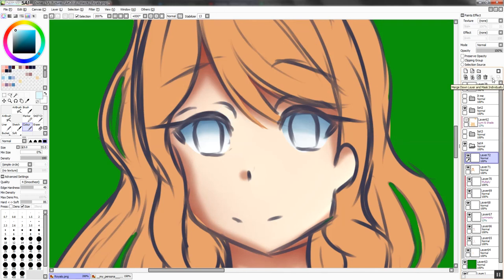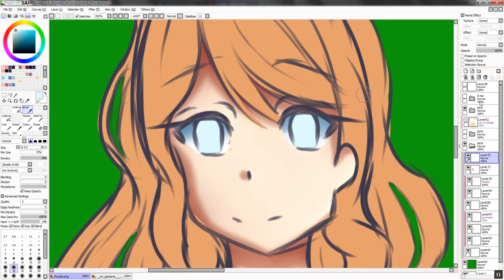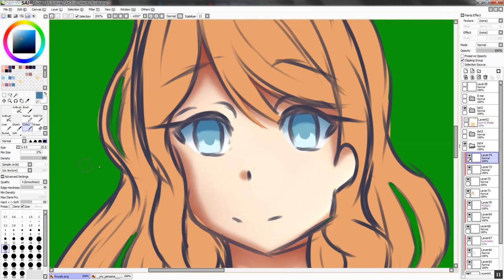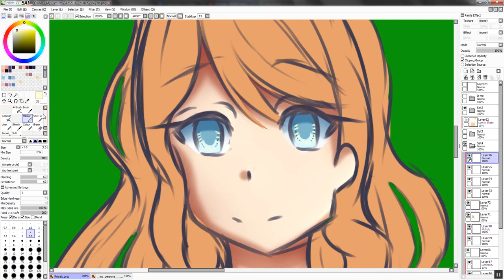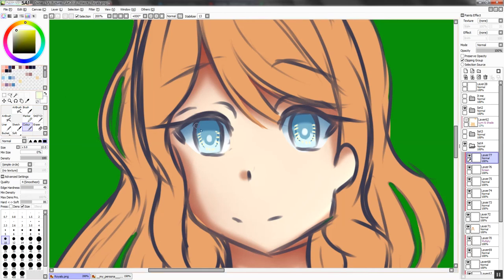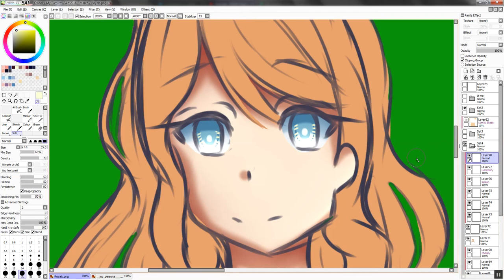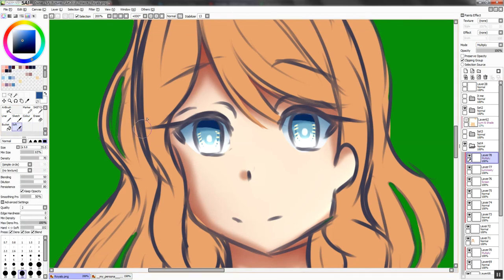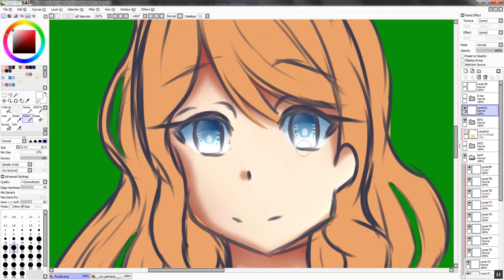How To Colour Eyes! (Tutorial)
What kind of tutorial would you like me to do next?

❥Tablet: Wacom Intuos Draw (Small)
❥Software: Paint tool SAI
❥Editing Program: Shotcut